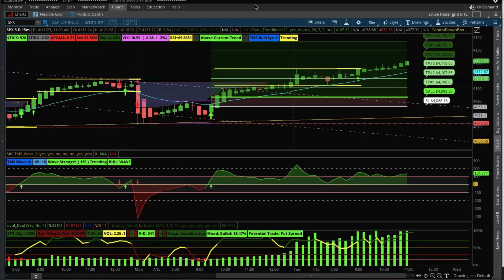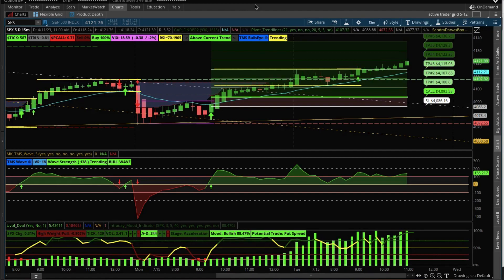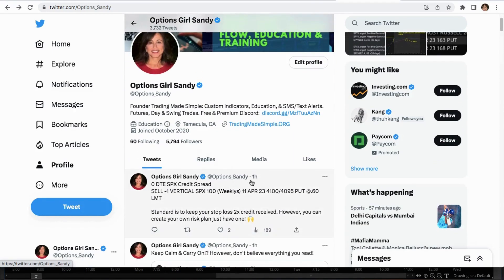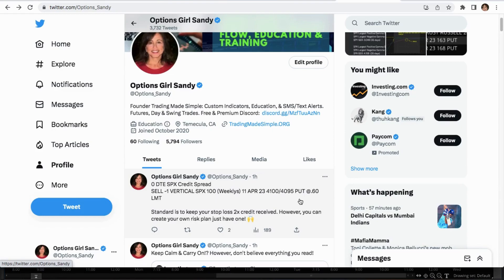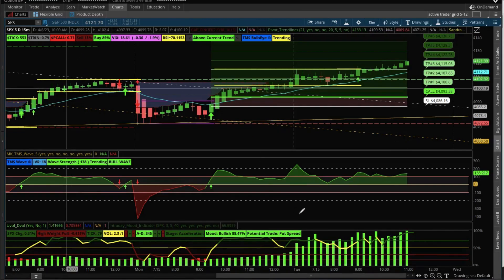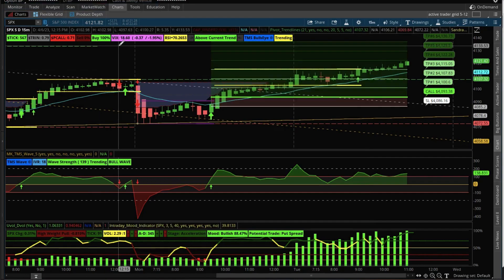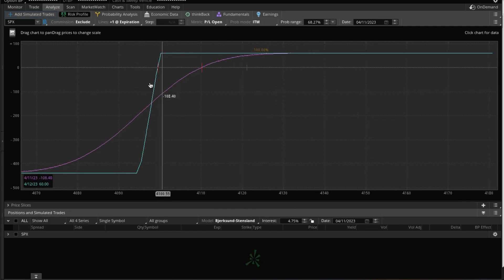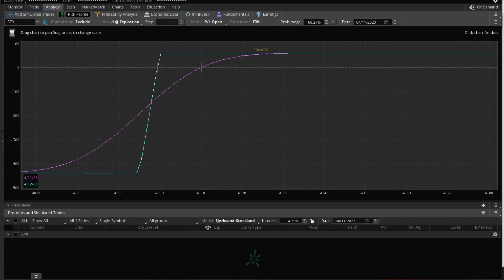0 DTE SPX CREDIT SPREAD LIVE TRADE